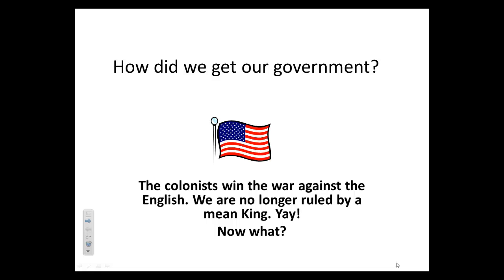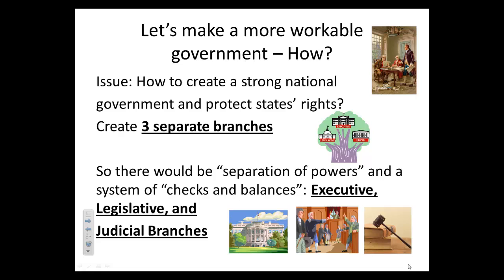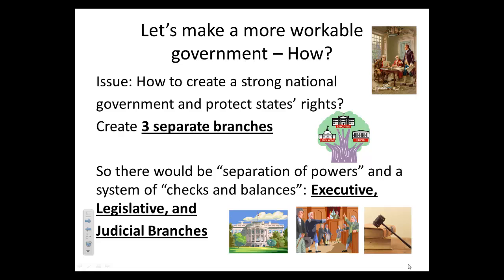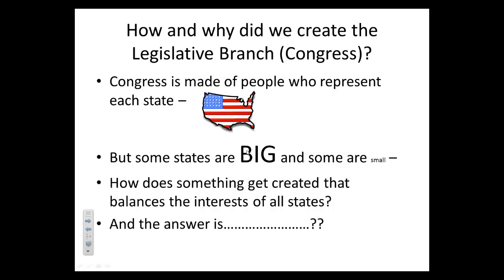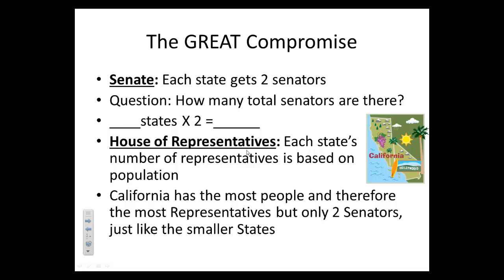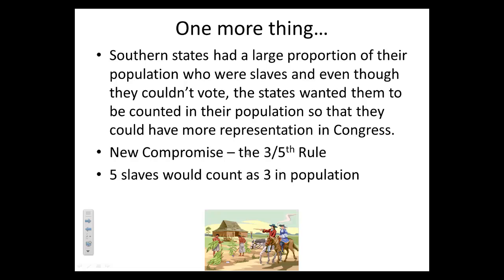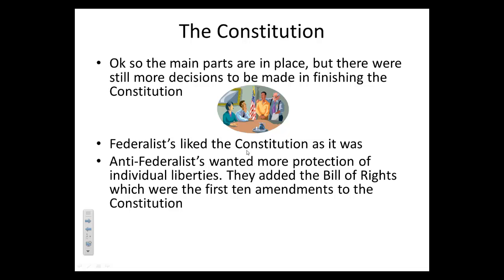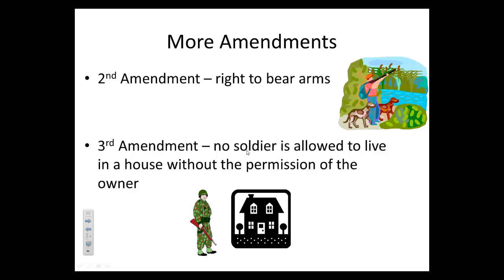The Great Compromise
Join Mrs. Robinson to learn about the Great Compromise and how the US legislative branch got its start.